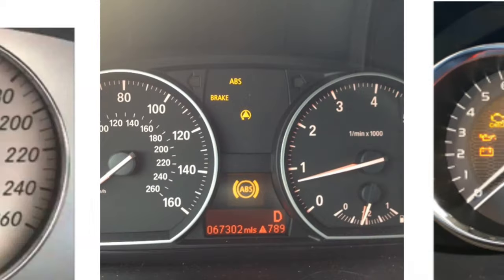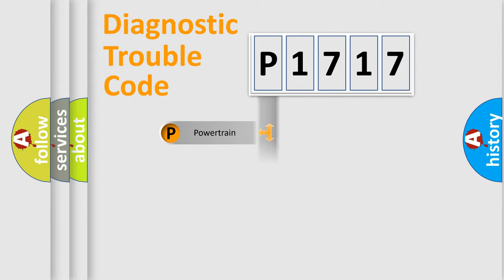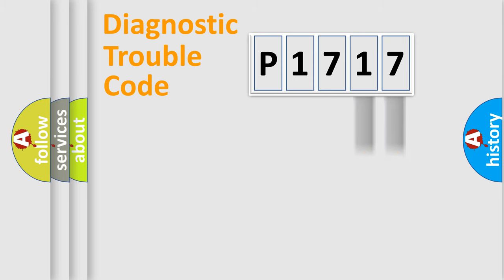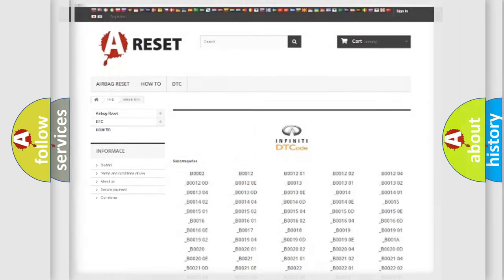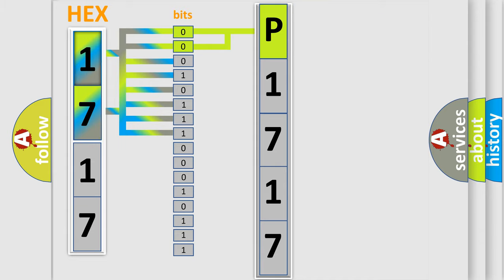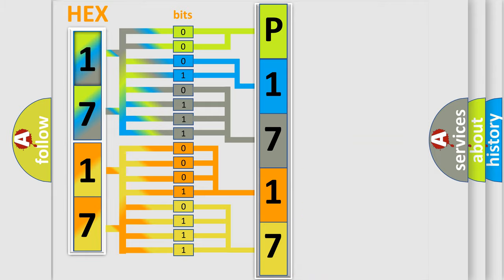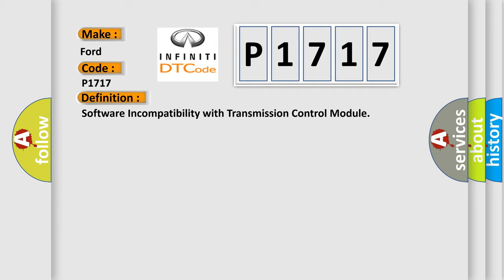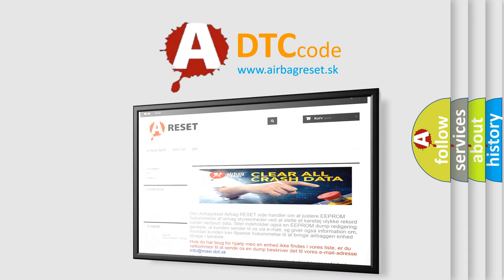DTC Ford P1717 Short Explanation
Contents:
0:21 Basic DTC analysis according to OBD2 protocol standard.
1:48 Insight into programming
2:58 A diagnostically understandable description of the Diagnostic Trouble Code
3:05 Basic error definition

Make:
Ford
Code:
P1717
Definition:
Software Incompatibility with Transmission Control Module
Description:
Key on,  and the ECM detected a software incompatibility condition with the Transmission Control Module during its initial startup.